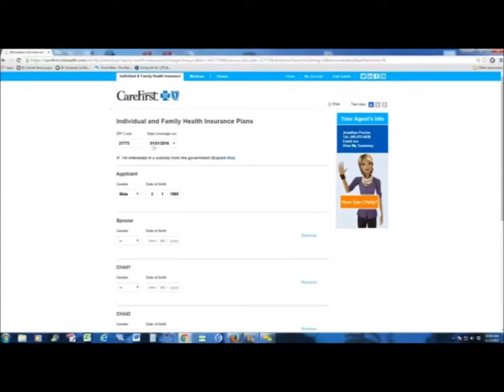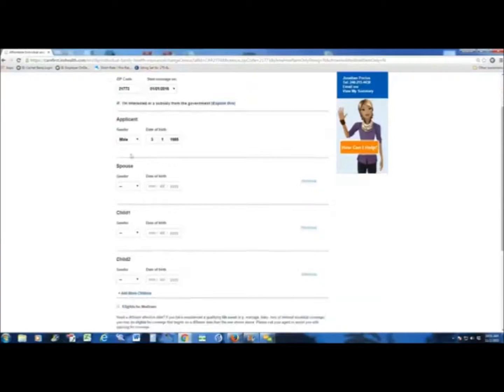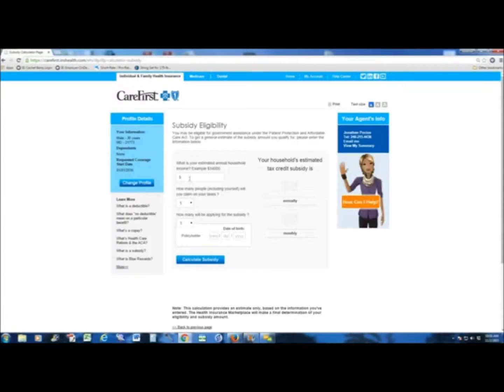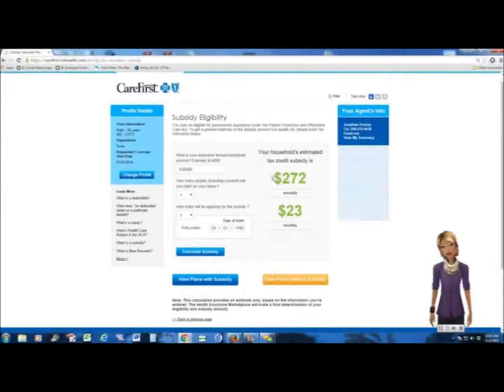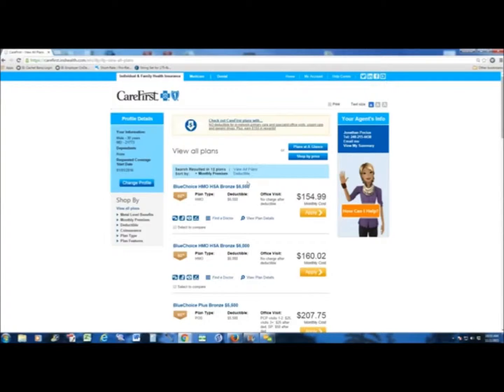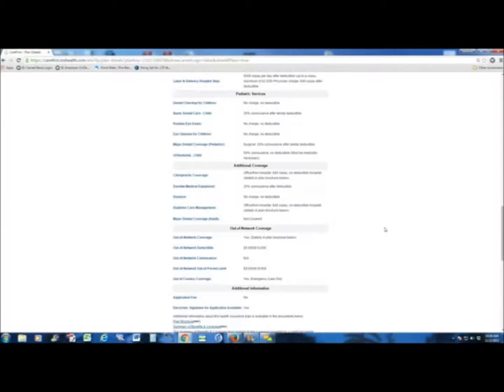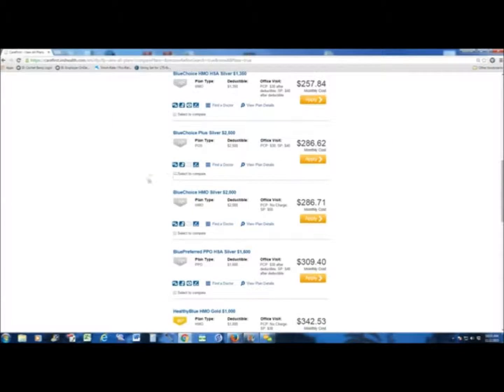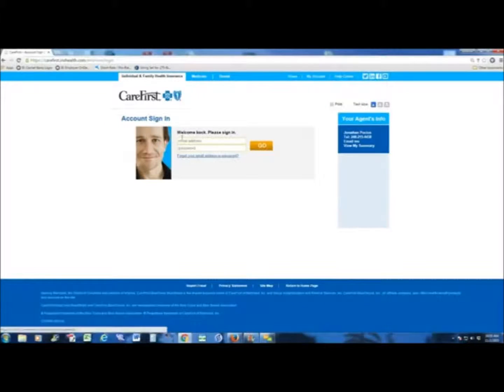How To Enroll and Compare